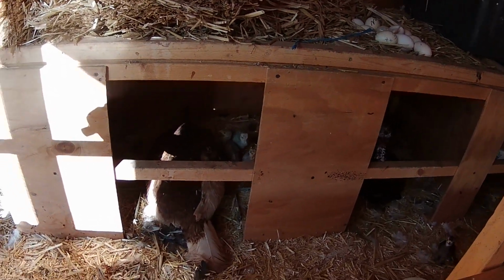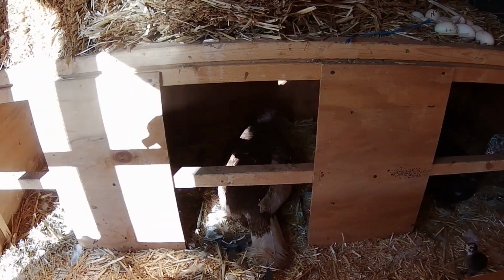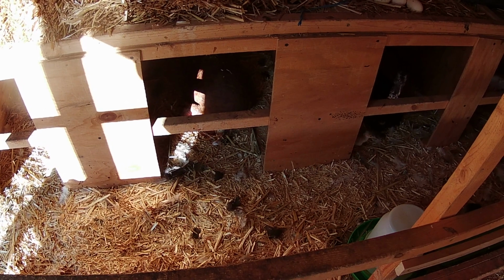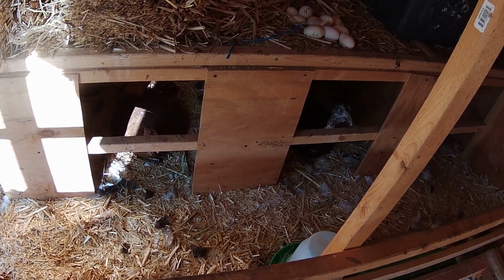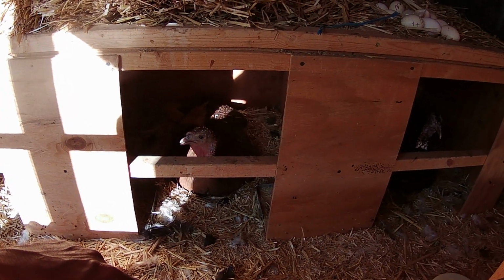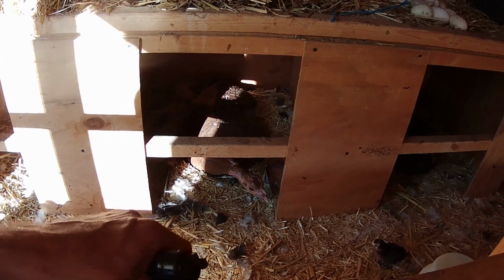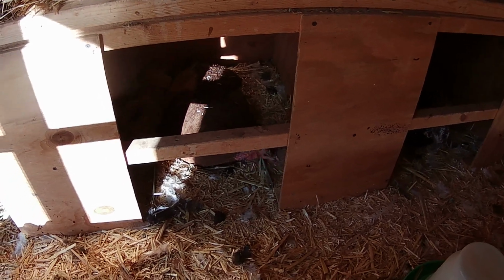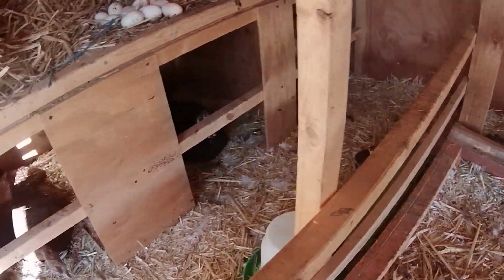When to Collect Turkey Eggs, and When to Hatch Them Out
Here's a good strategy for allowing your turkeys to hatch out poults at the perfect time of year while also allowing you to collect plenty for yourself...